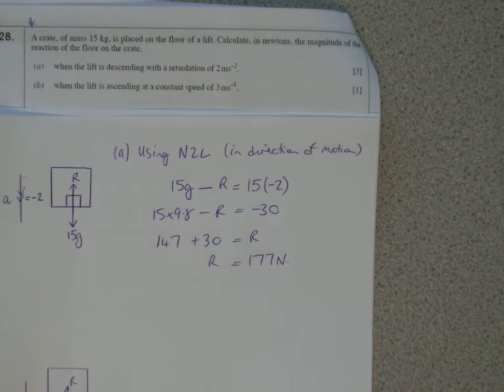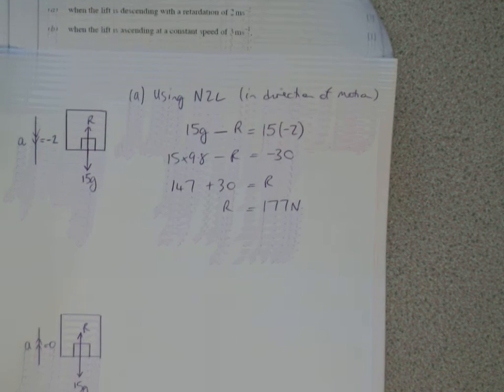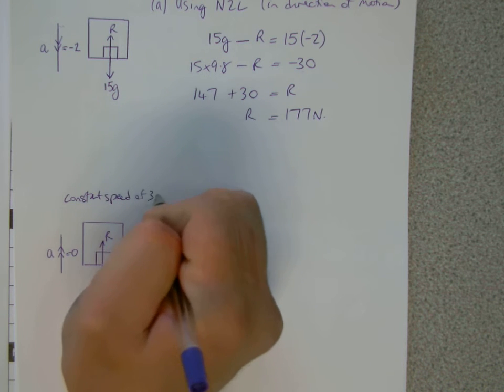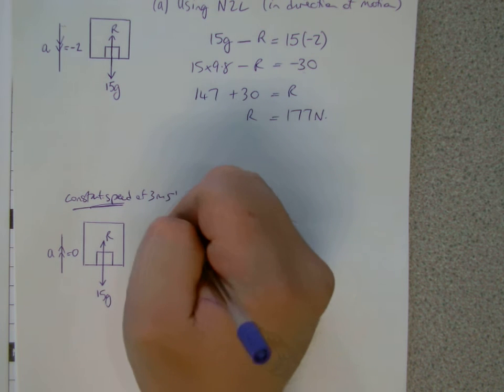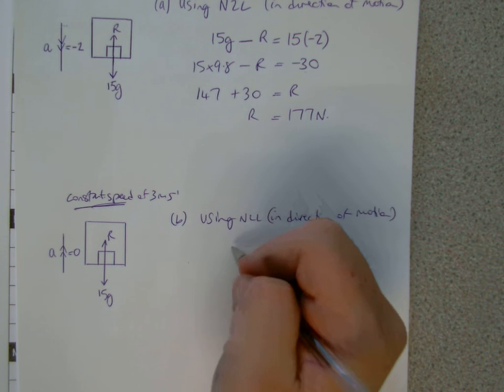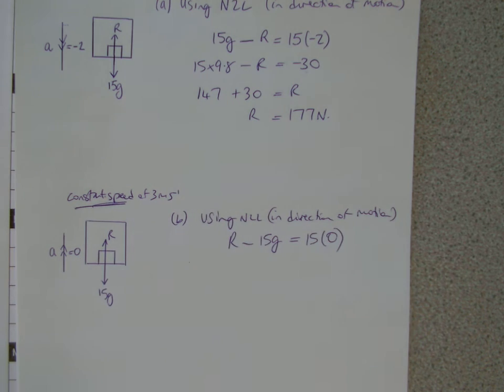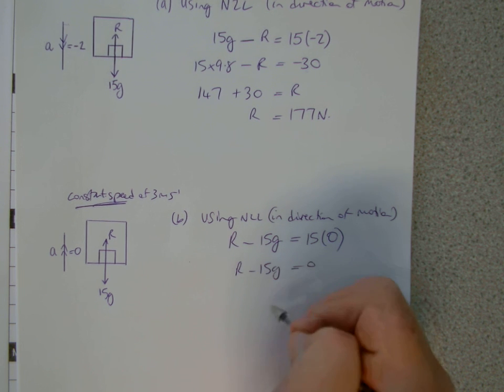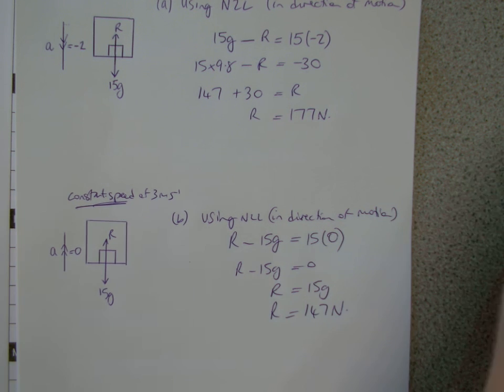Q28 M1 ULTIMATE